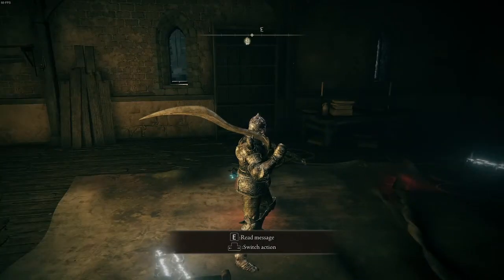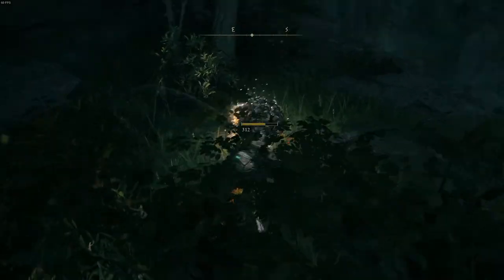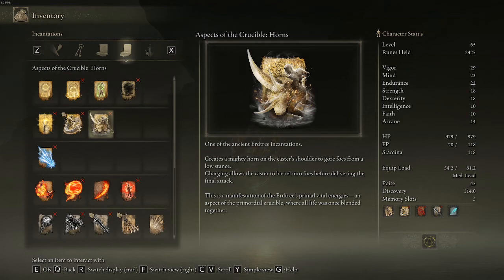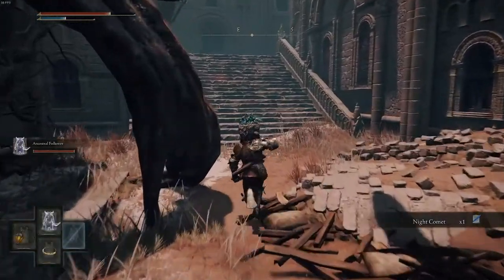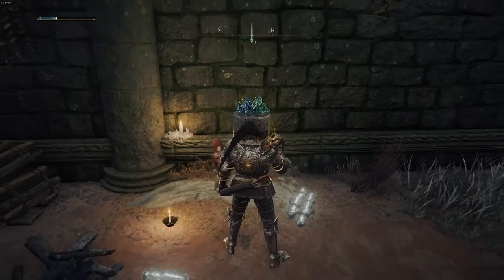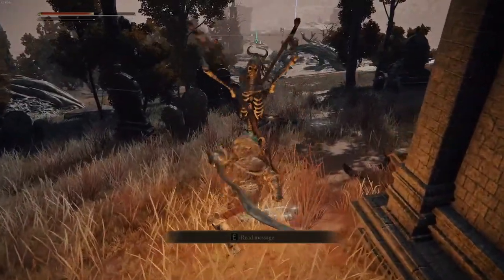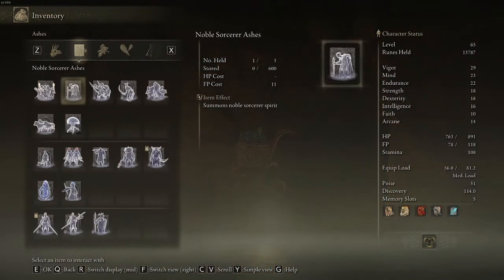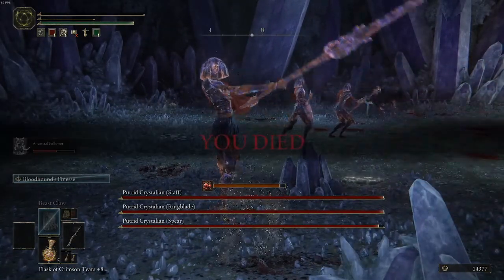Elden Ring Episode 34 "Conquering" Caelid